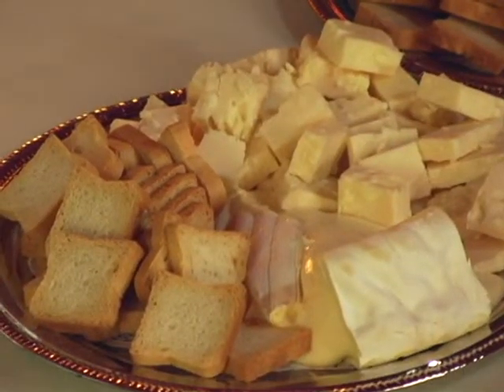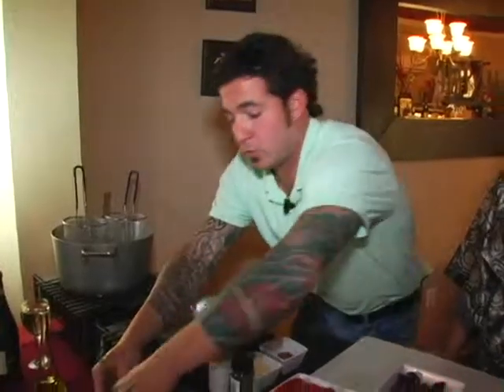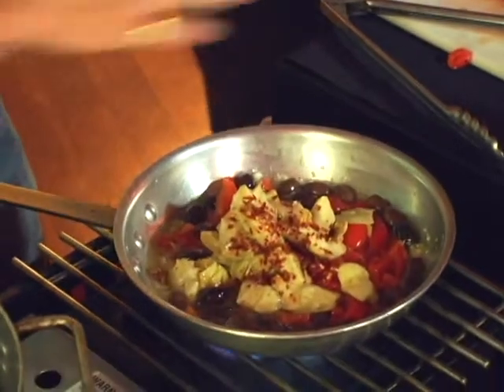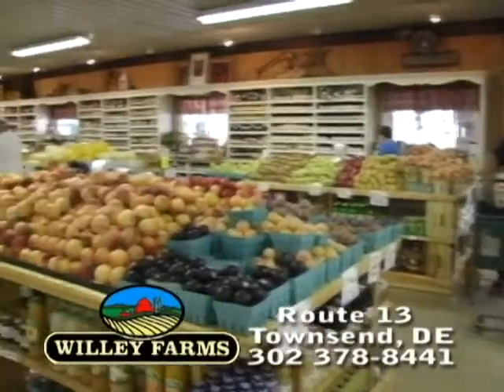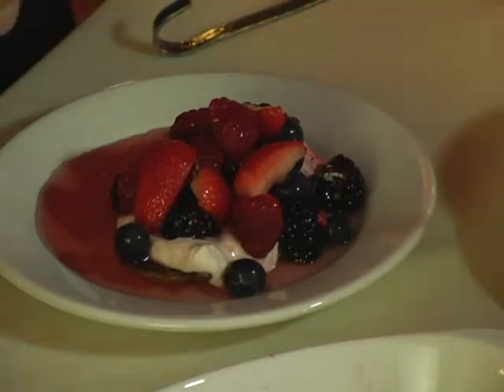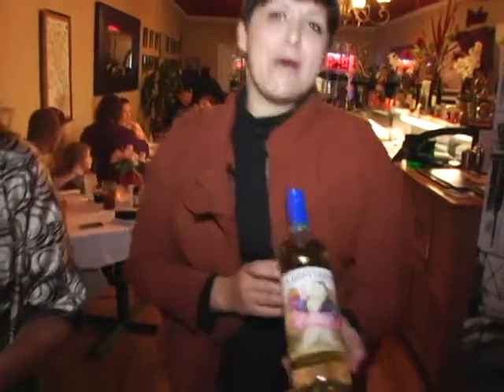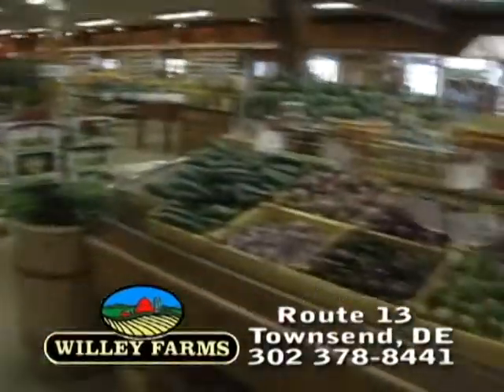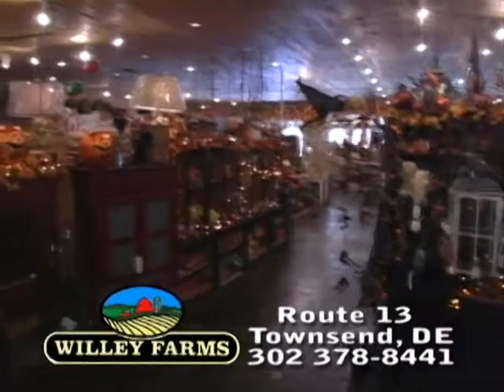Cooking With Immediato's #6